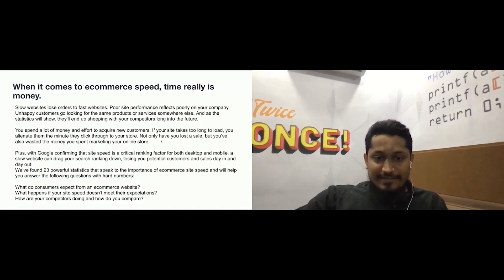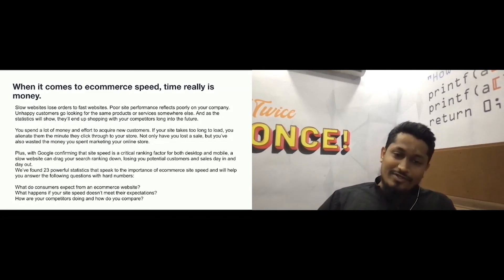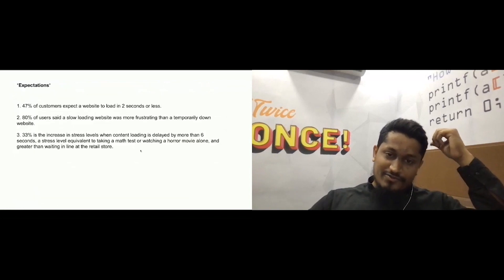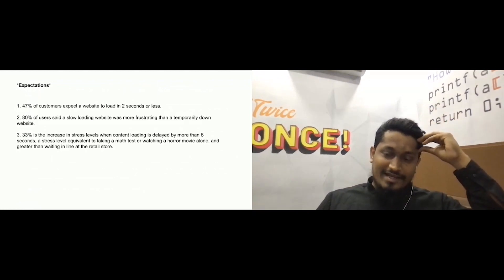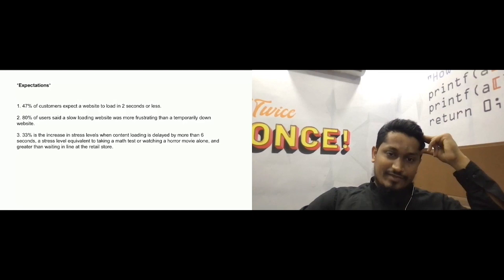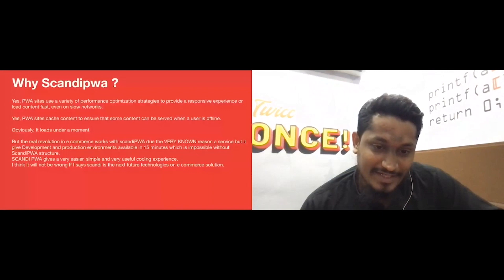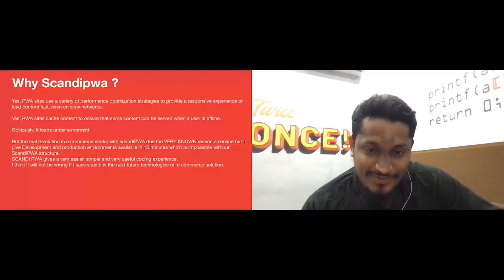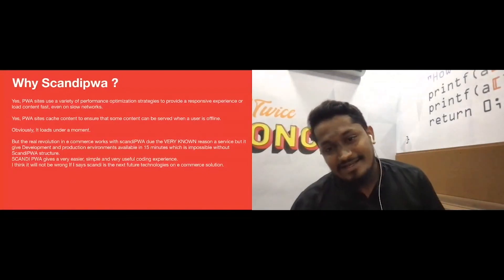Revolution in e-commerce with ScandiPWA - Ali Arsalan | ScandiPWA Spring Meetup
Ali Arsalan - Full Stack Developer at Aatech.

What’s inside:

0:00 Introduction
0:27 When it comes to ecommerce speed, time - is money
1:48 Expectation
2:57 Why ScandiPWA?

ScandiPWA is an open-source Magento 2 PWA theme used by brands like Puma, enterprise-level businesses, and hundreds of other merchants. Supported by more than 100 partner agencies and 5000 community members.